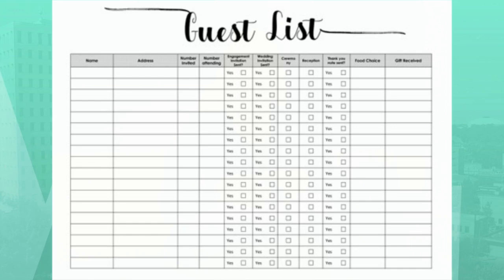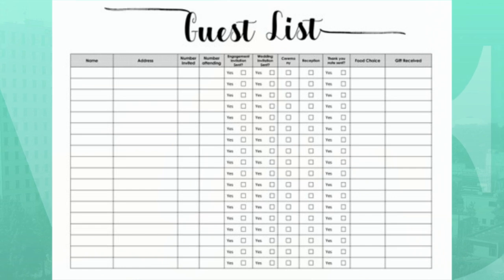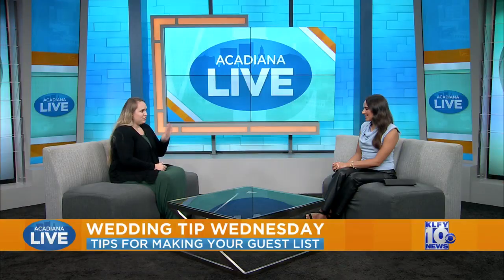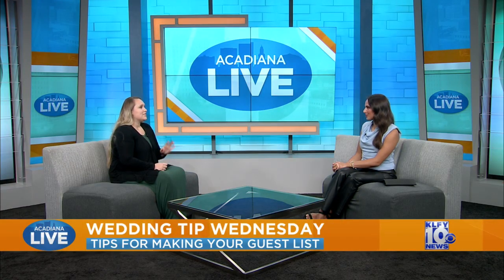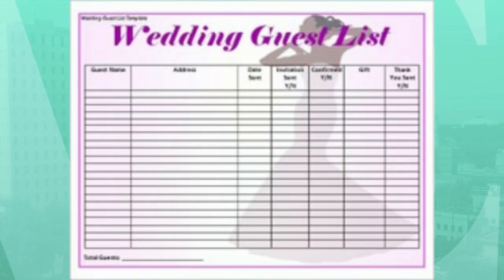Acadiana Live: Wedding Tip Wednesday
Michela Daigle has a few tips to help you narrow down your wedding guest list.

Stay informed about Lafayette and Acadiana news, weather, sports and entertainment!